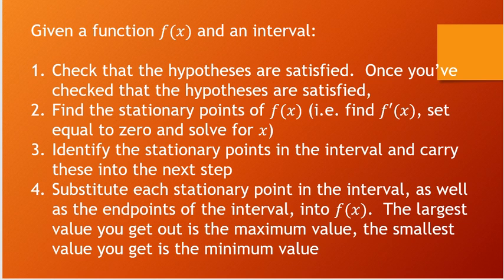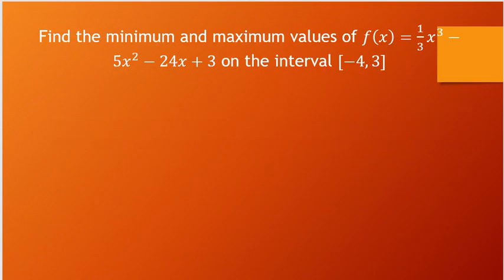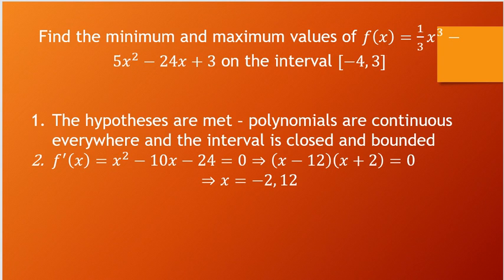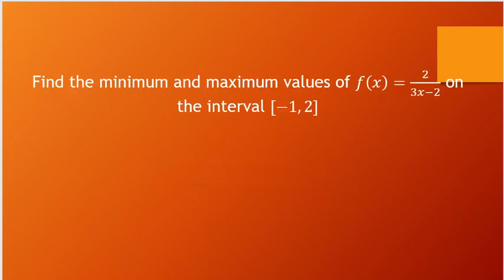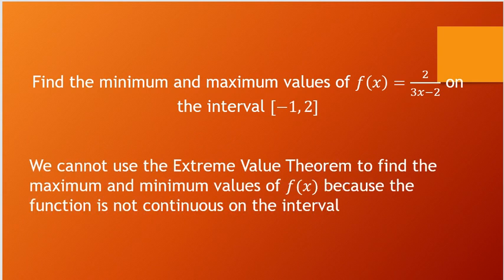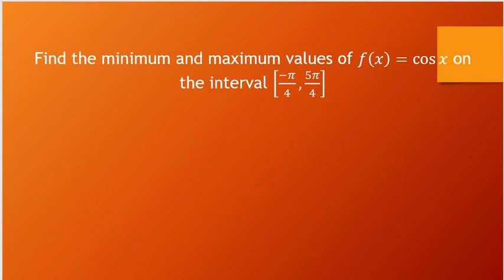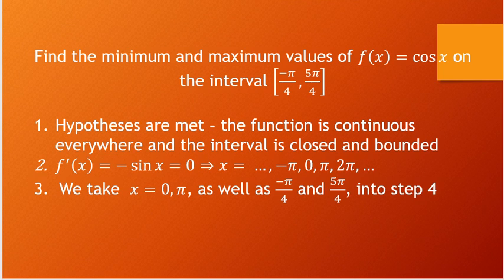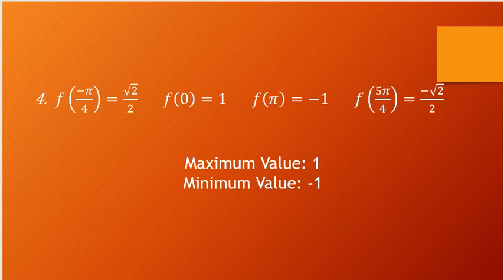Calculus I - Extreme Value Theorem - Practice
Practice problems using the Extreme Value Theorem